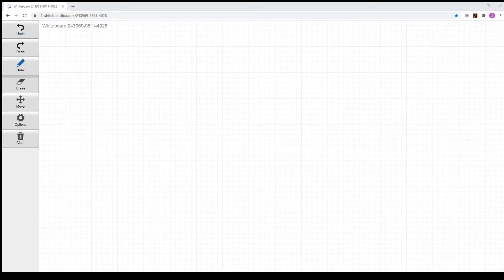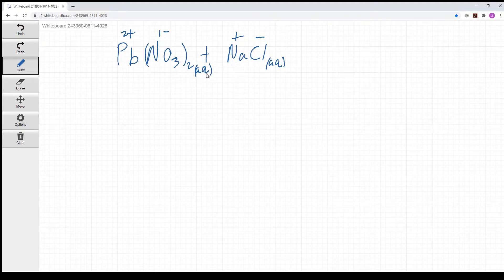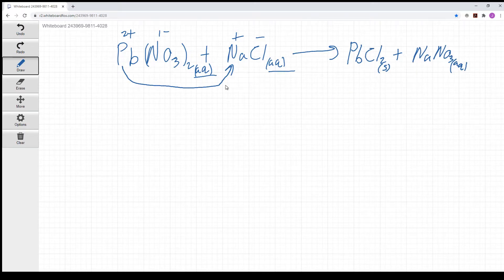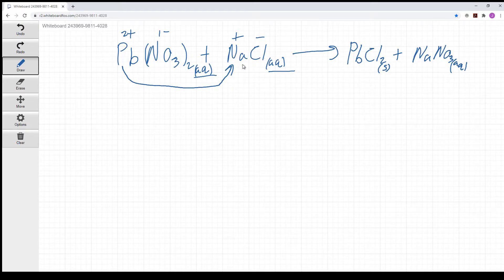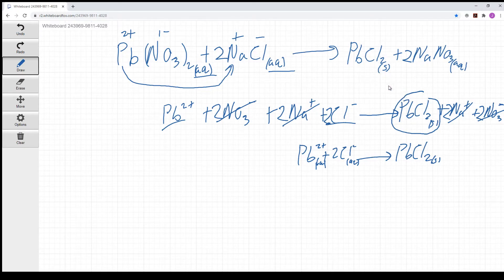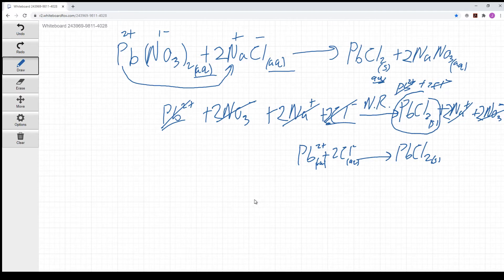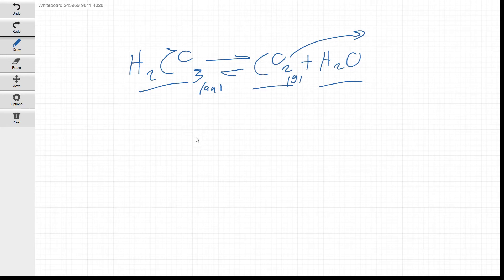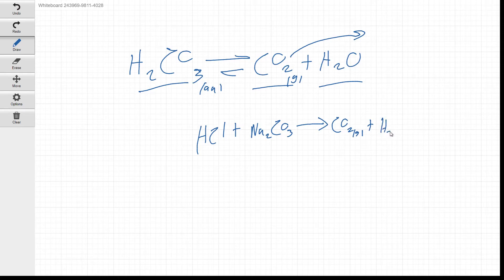Prelab Lecture Experiment 4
Fall 2020/Spring 2021: Prelab Lecture Experiment 3
Fall 2021 Exp4